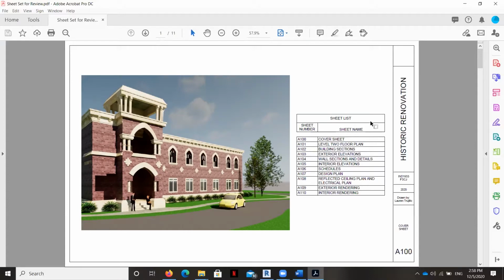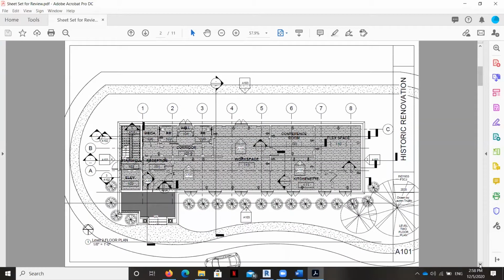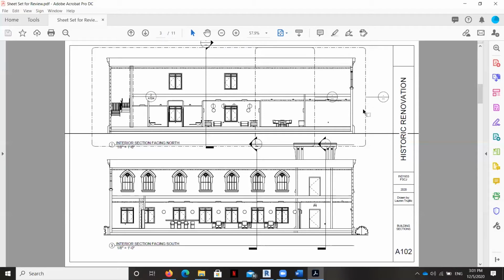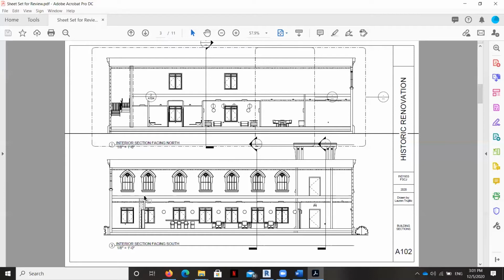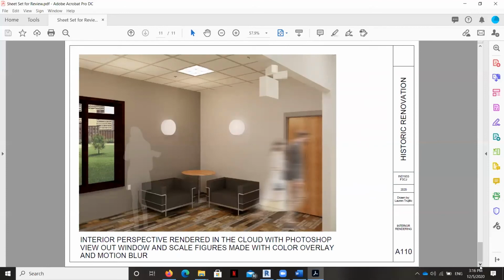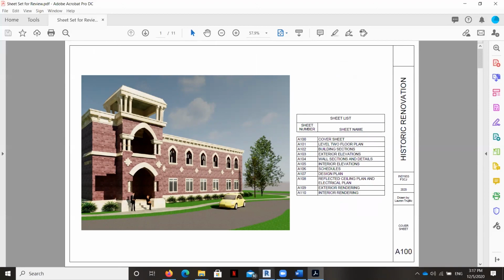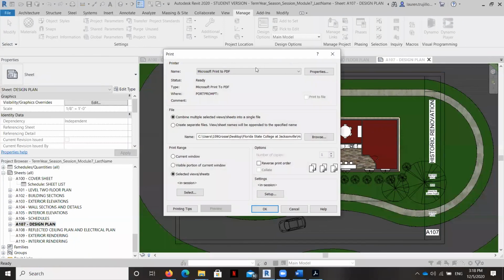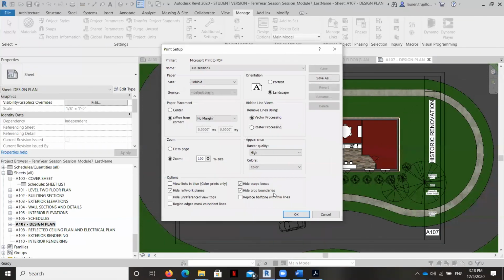Video 7-4: Performing the Final Review